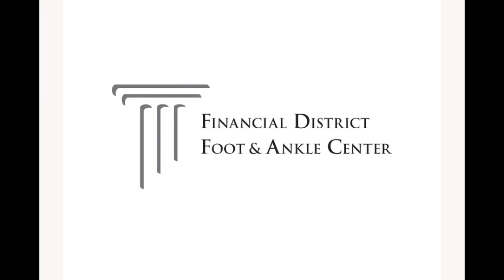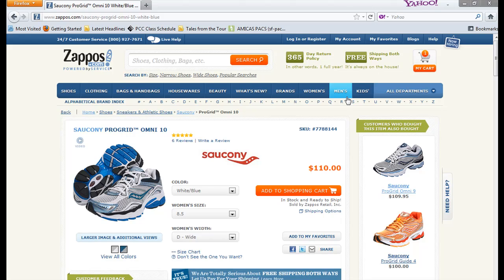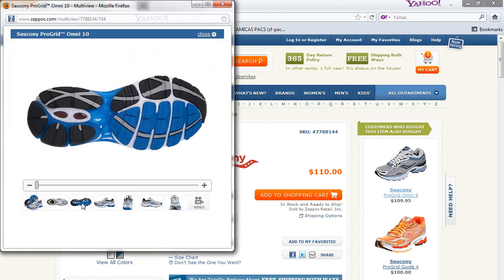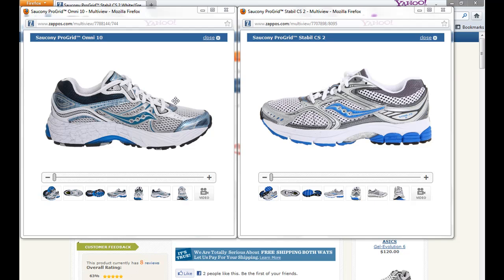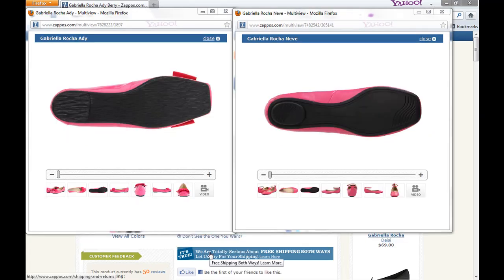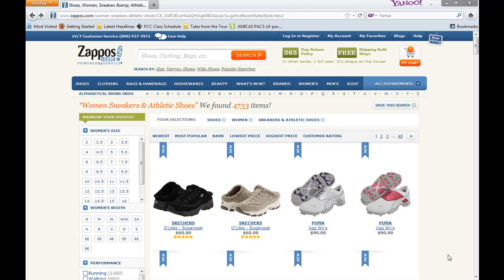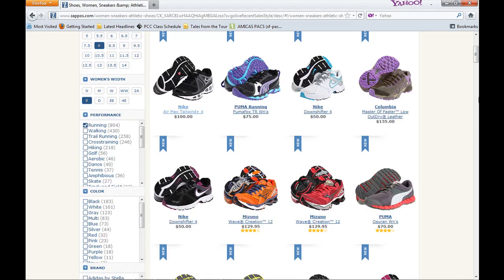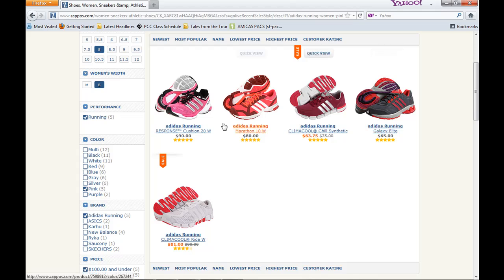Zappos.com Tutorial.mp4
Dr. Jenny Sanders Shoe Blog